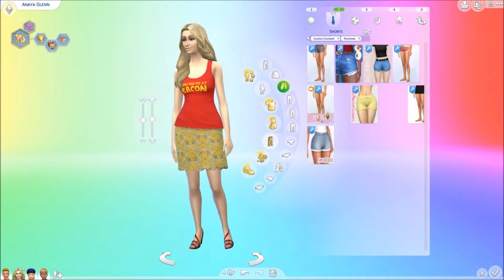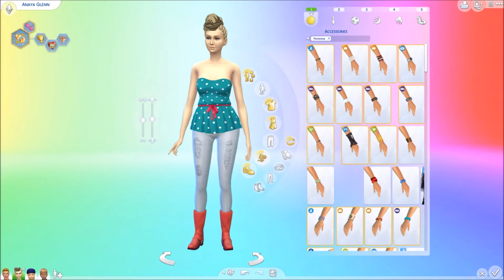The Sims 4 ❤ CC Cleanout #2 - CAS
** THERE IS A REALLY ANNOYING NOISE at 16:17, I ALMOST DIED. HEAD PHONE USERS WILL CRY **

Eh, I am not a fan of how I did it this time. I thought originally that a hour long video was WAY too long. But I feel this way is lame. What do you think? Please let me know below! 👇Oh, and hella rant in this vid. I am getting saaaaassssyyyyy.

❤ FAQ:
What is your name? Natalie
How old are you? 24
Where do you live? Utah
What do you use to record? You can see all my specs on the about tab :)

TODDLER.STUFF.YOU.NEED.IN.YOUR.LIFE.